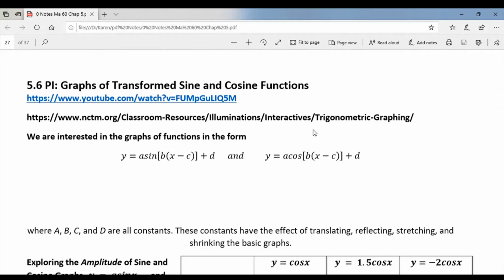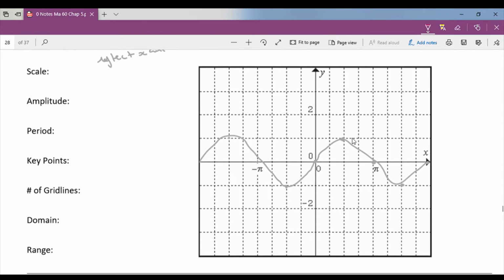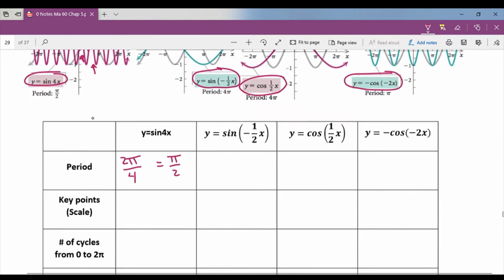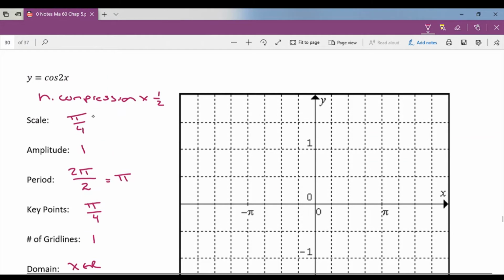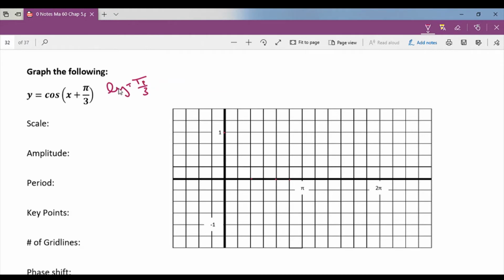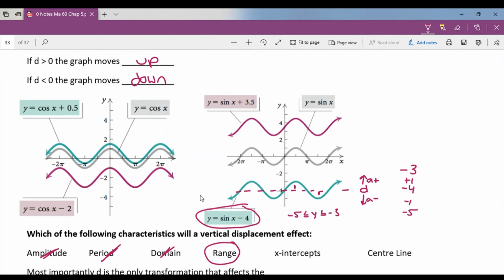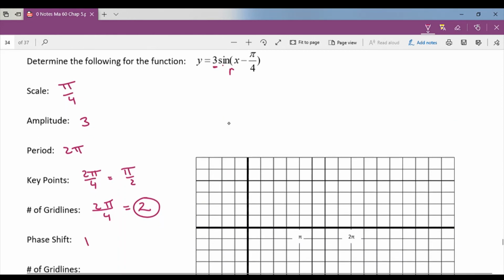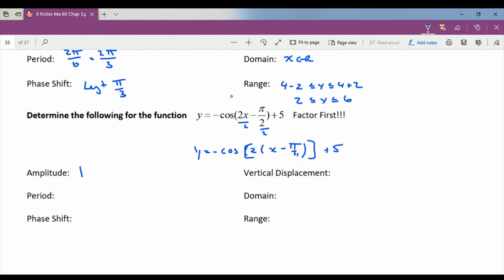Math 60 5 6 PI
This is a long one...remember you can pause and take breaks.